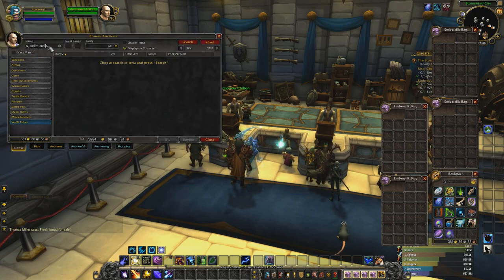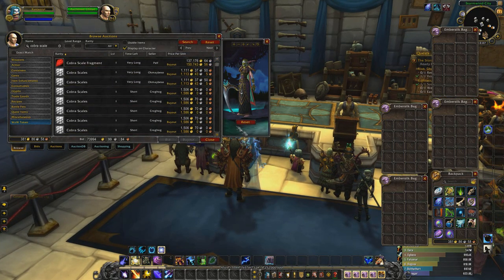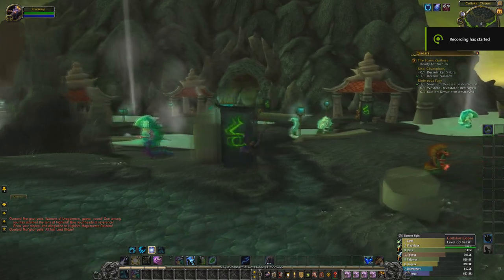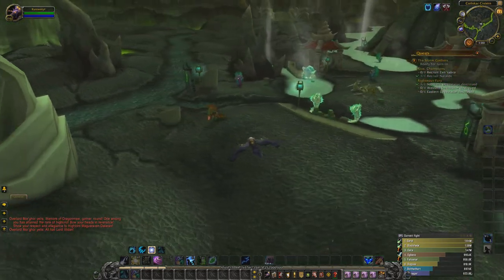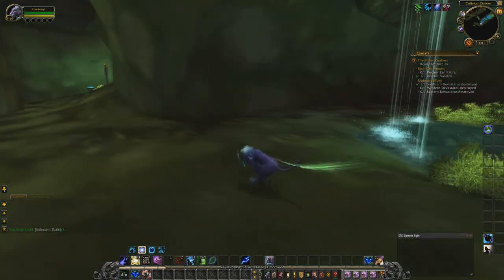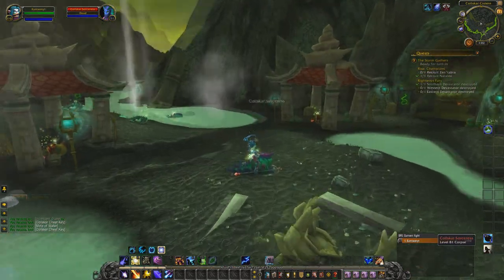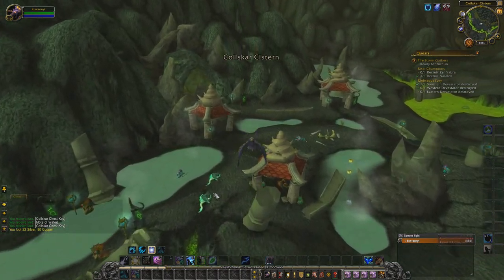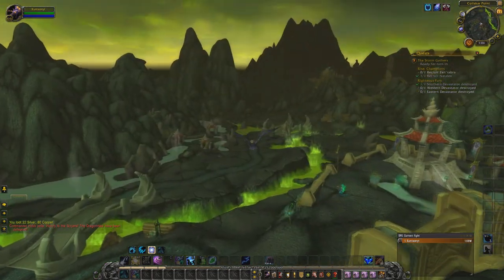World Of Warcraft Gold Farm 150,000 Gold With this simple farm